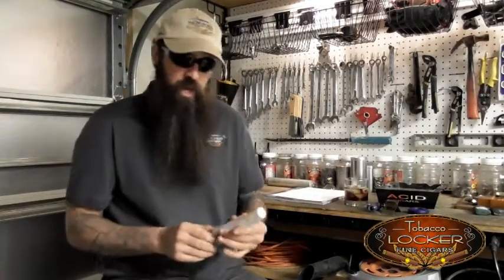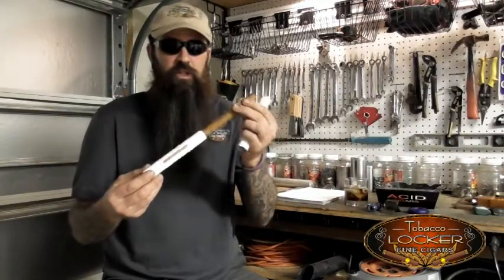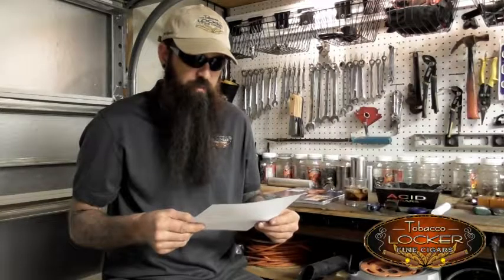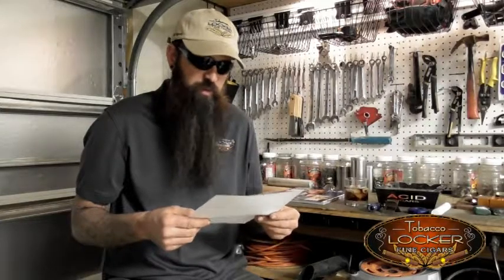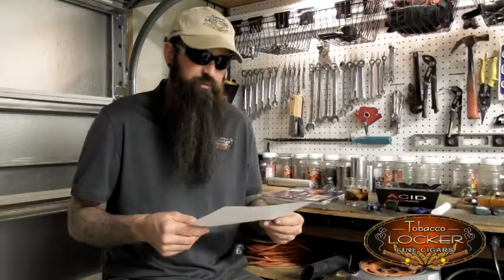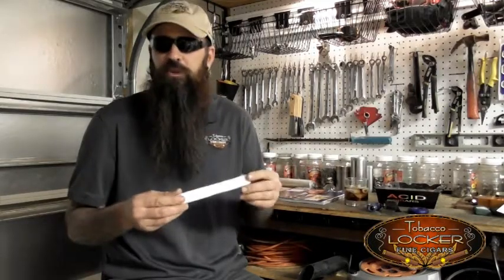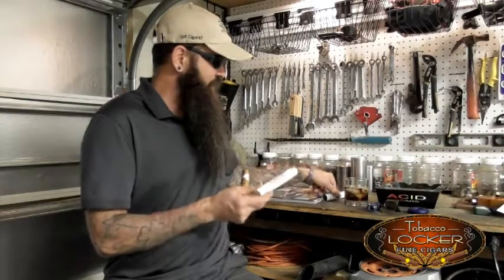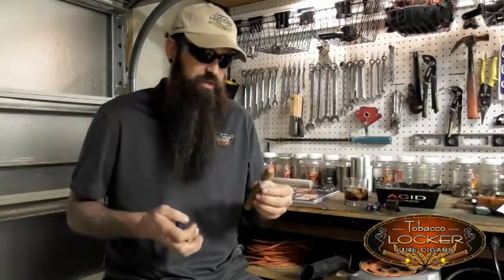Davidoff Aniversario Series No.3